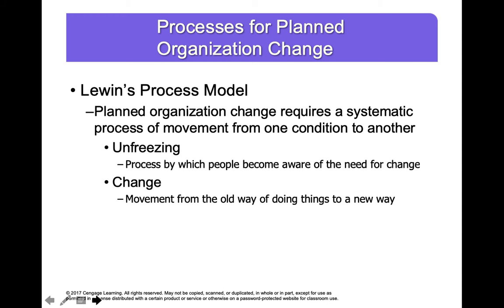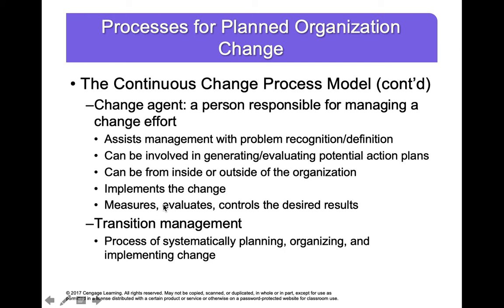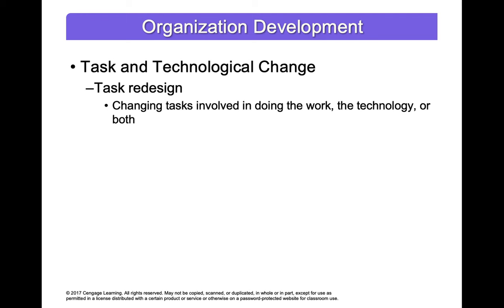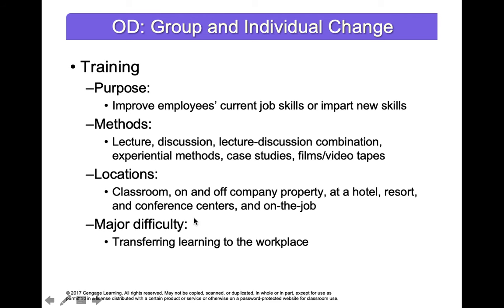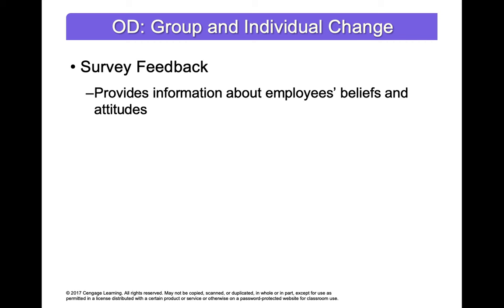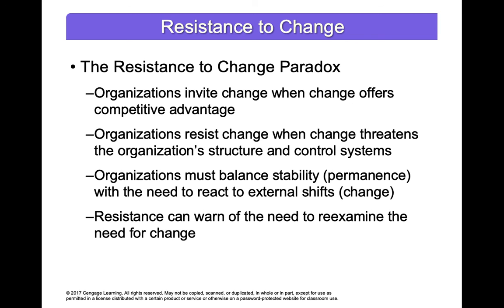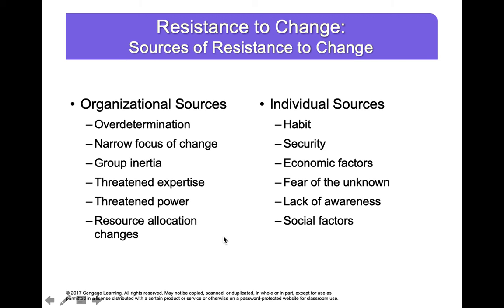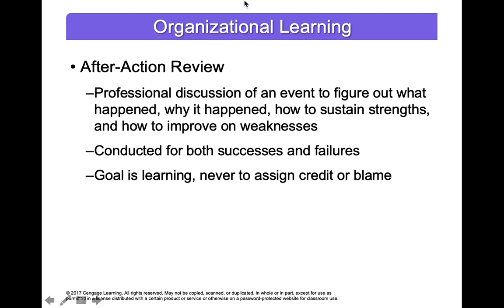Chapter 16 Lecture